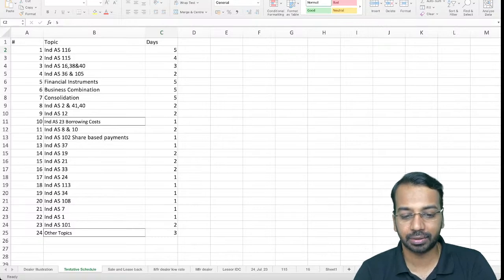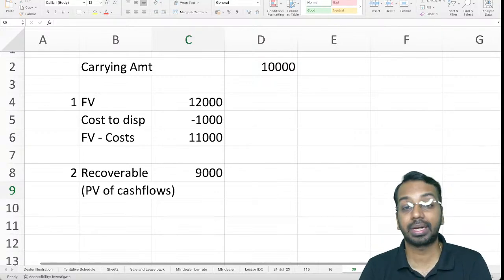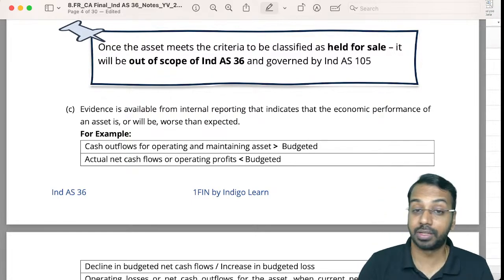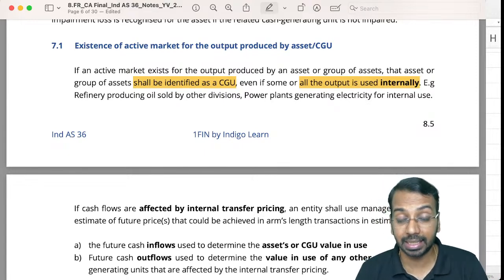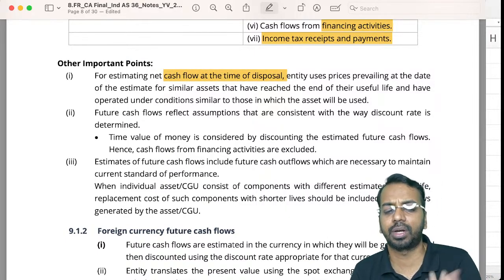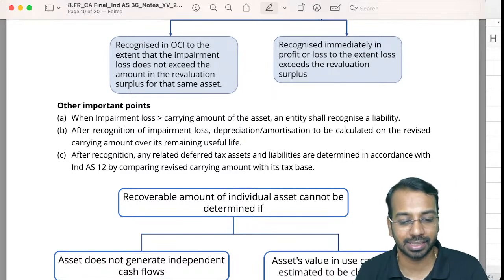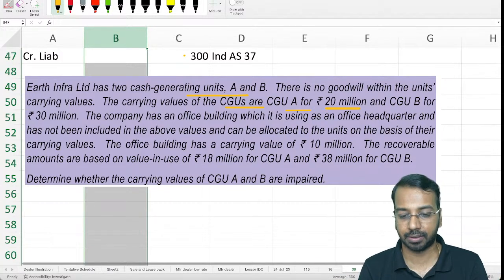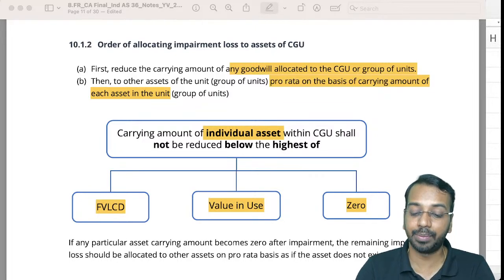Day 14 | Ind AS 36 | Impairment of Assets | CA Final | Fast Track | Financial Reporting